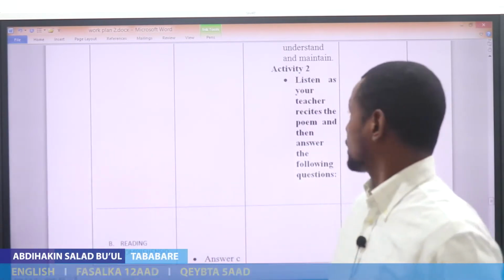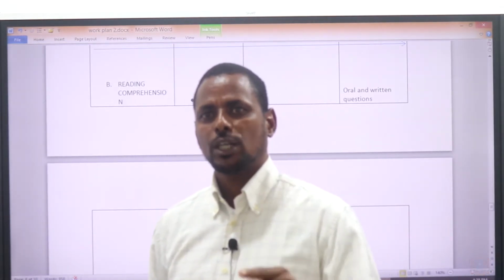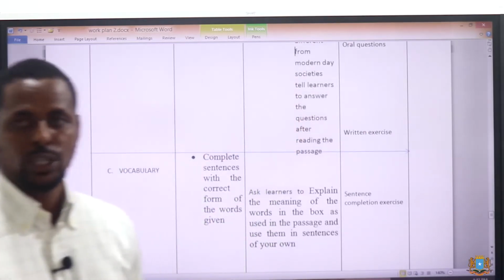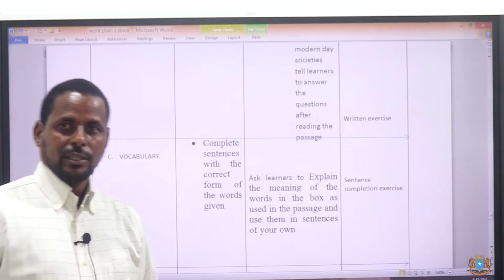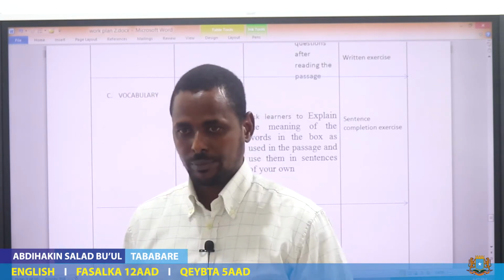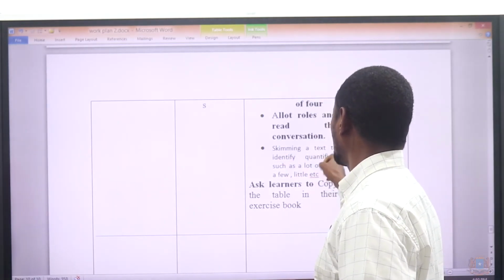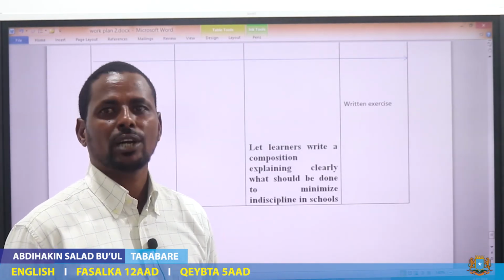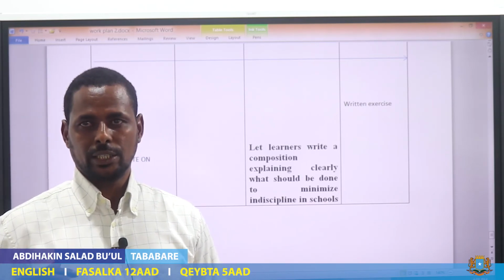Manhajka Cusub ToTs English Grade 12 Qeybta 5AAD